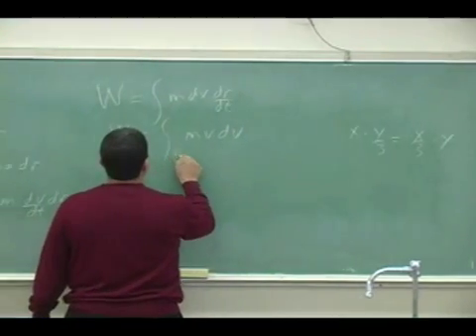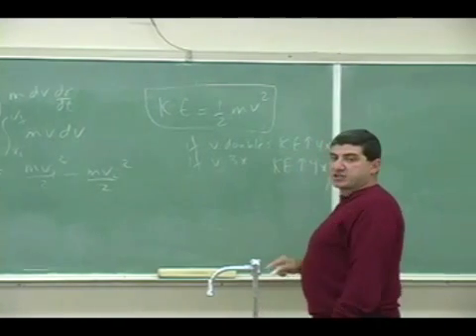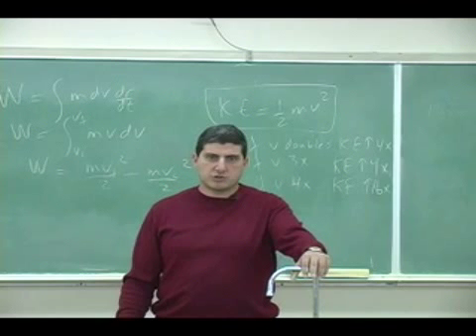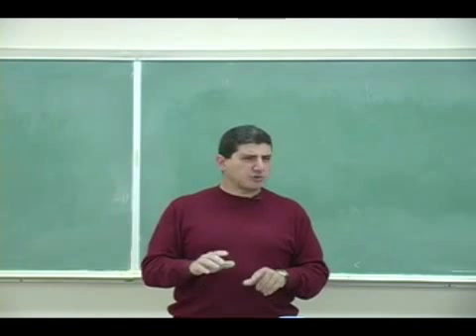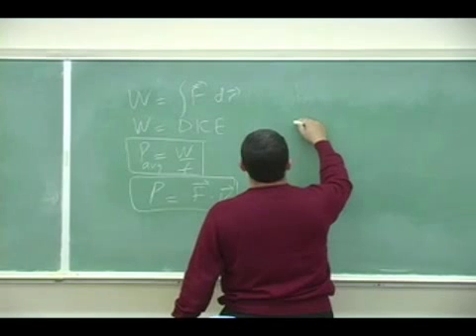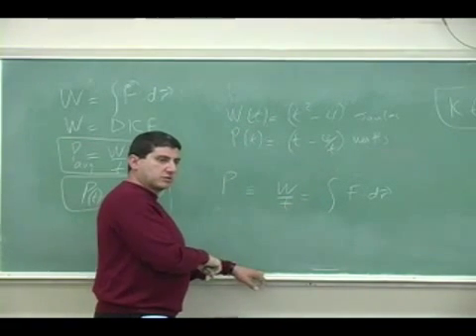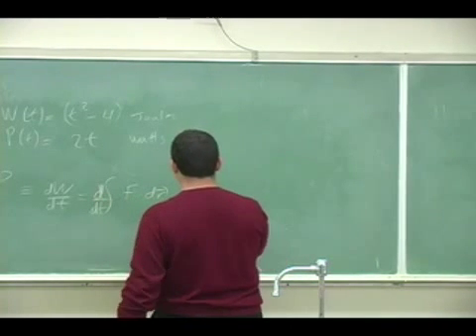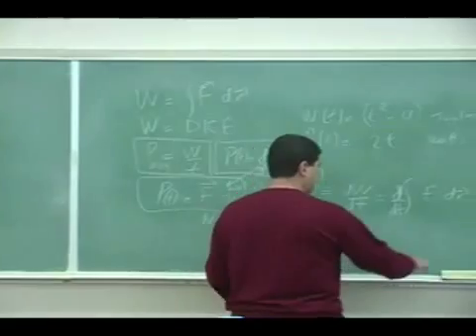Work and Energy Theory Part 3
This clip introduces the theory of Work, Energy and Power and what their meanings are and what they are used for.  (Part 3)